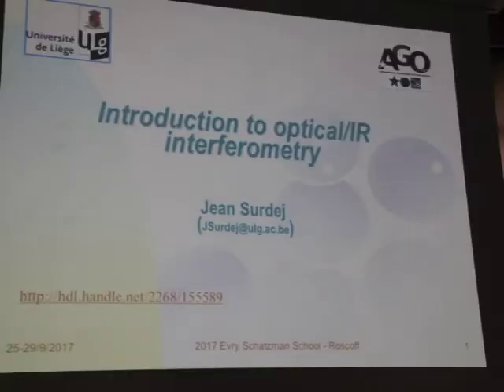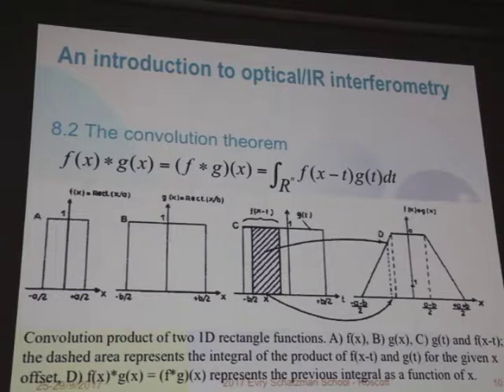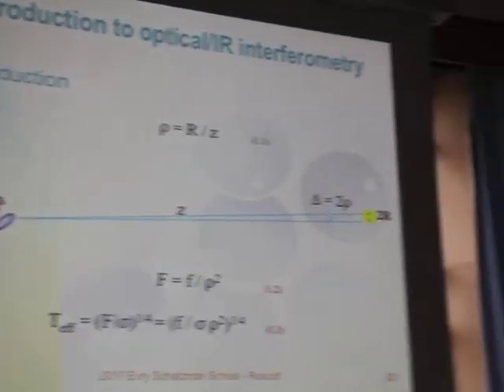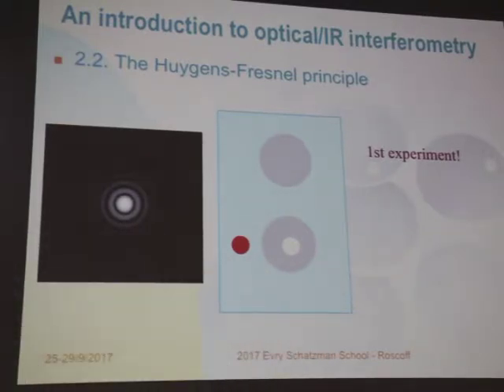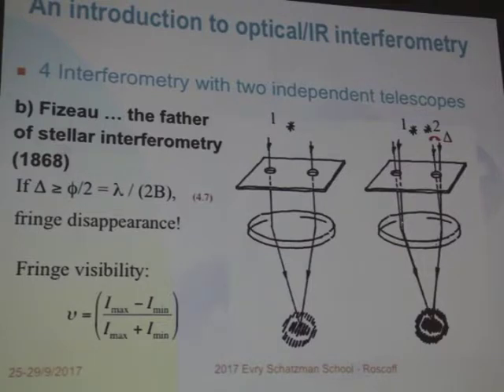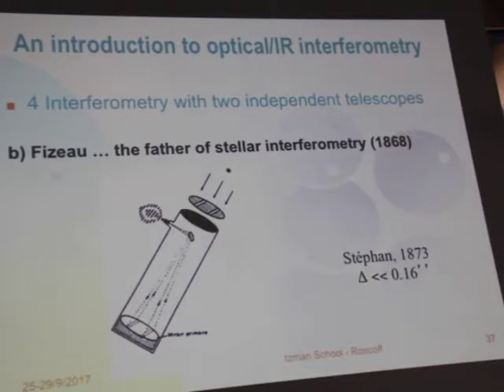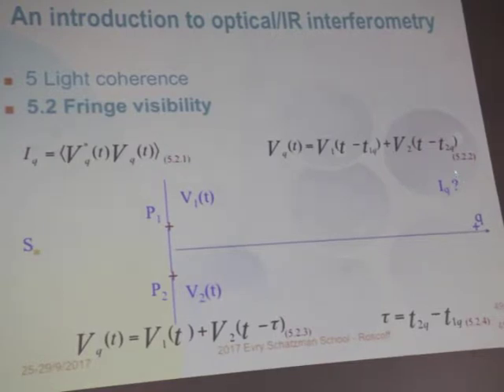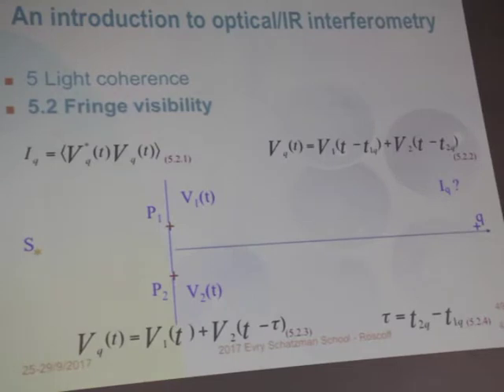Introduction to Interferometry. History, principles.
Lecture presented and published at the Evry Schatzman School 2017 "High angular resolution imaging of stellar surfaces and circumstellar environments" (3 hours lecture).